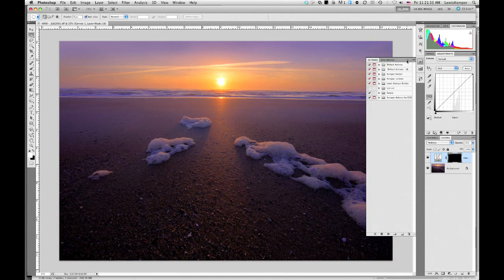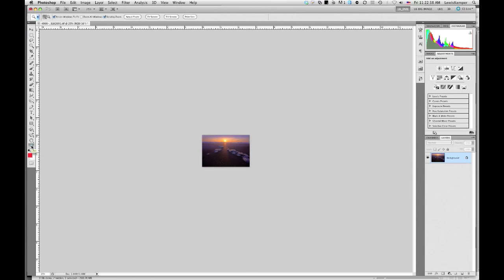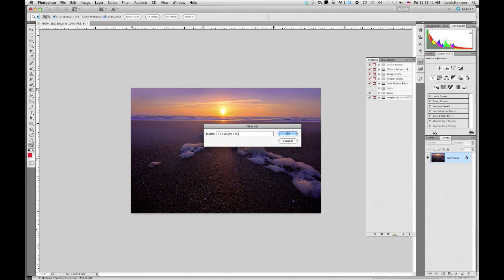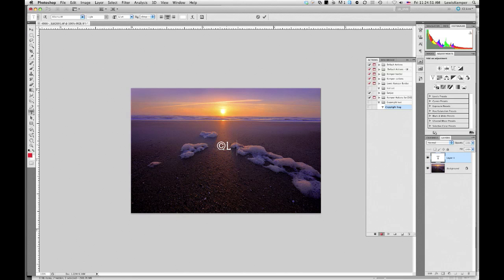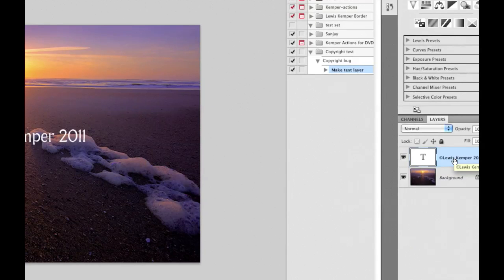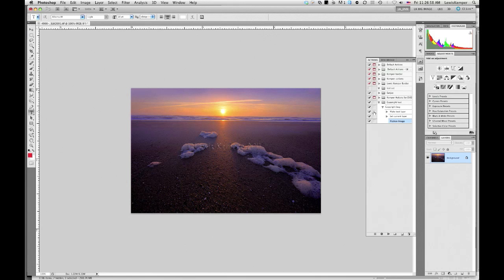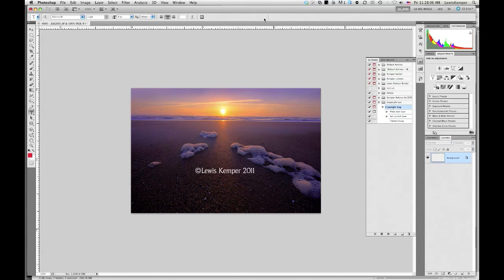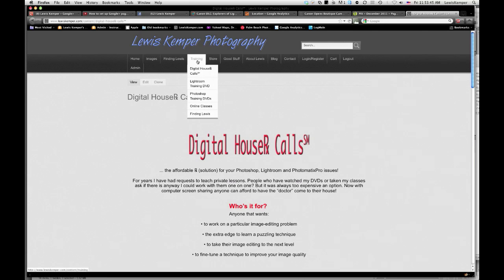Adding a transparent watermark in Photoshop.mp4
A tutorial showing how to add a transparent watermark in Photoshop and save the steps as an Action